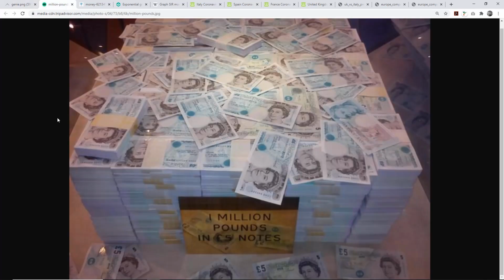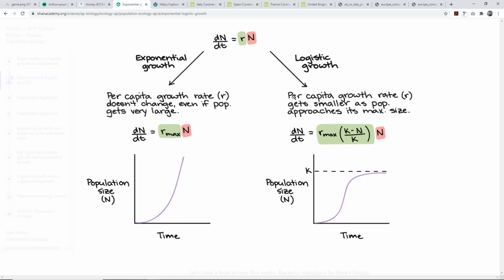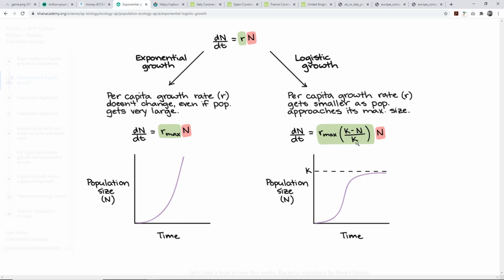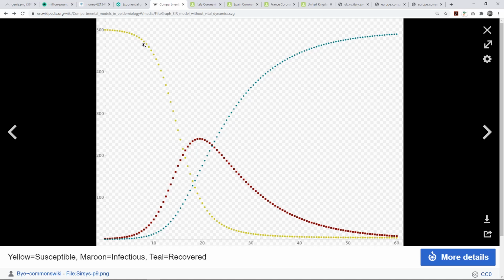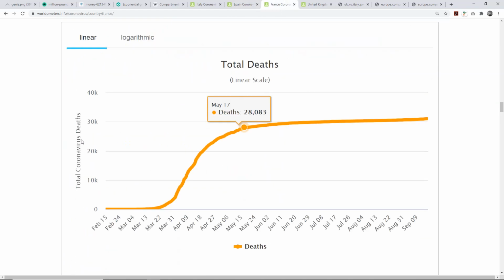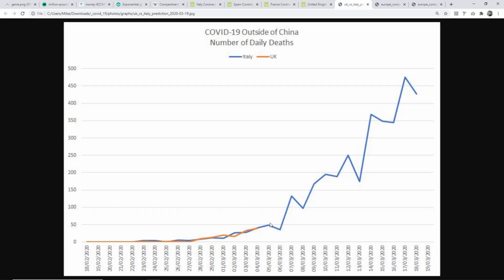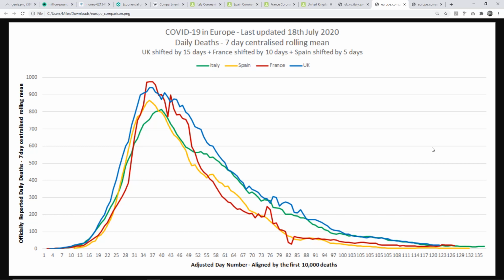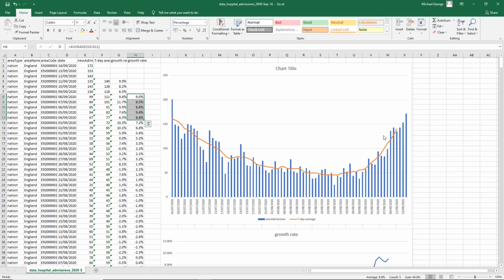COVID-19 Explainer - Exponential Growth + UK Observations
In this video, I explain the basics behind exponential growth, logistic growth and epidemiological modelling. I describe my observations in Italy and the UK during March (prior to the UK's "lock down") and the months that followed. The video ends by discussing possible warning signs using the data available at this time.